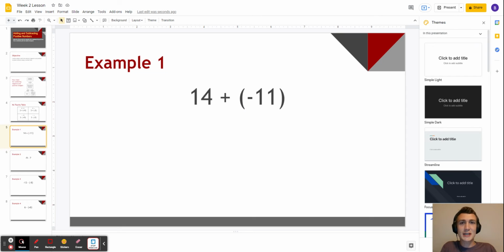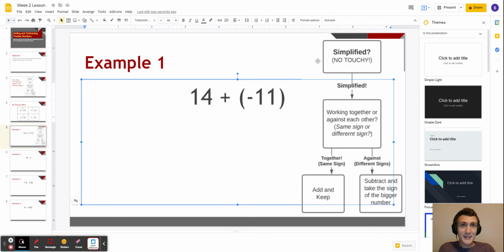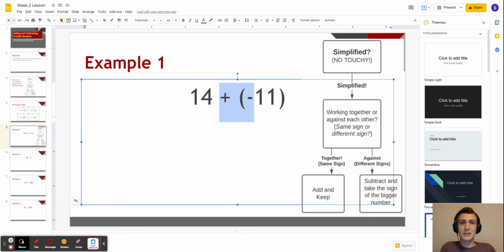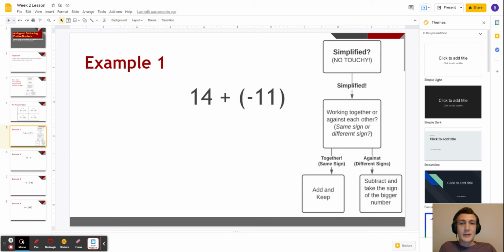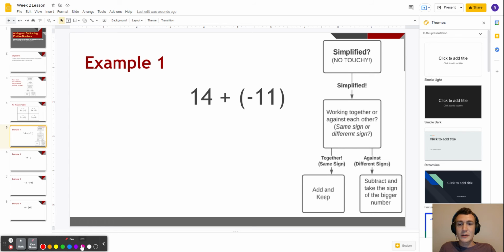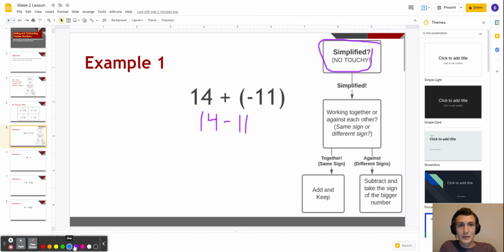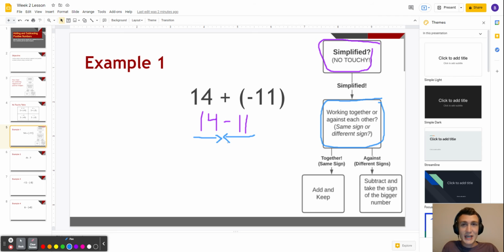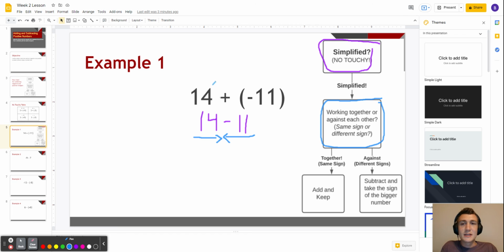Adding a Positive and a Negative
Example 1 for 8/1/21 Lesson